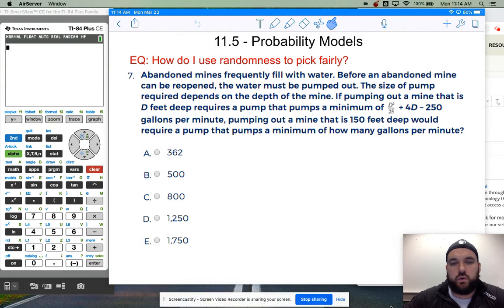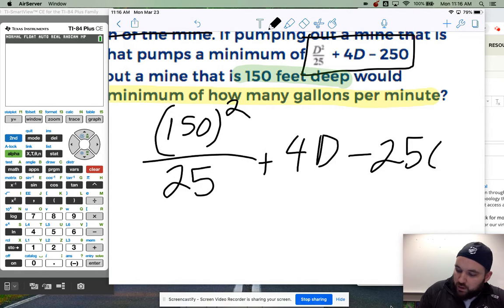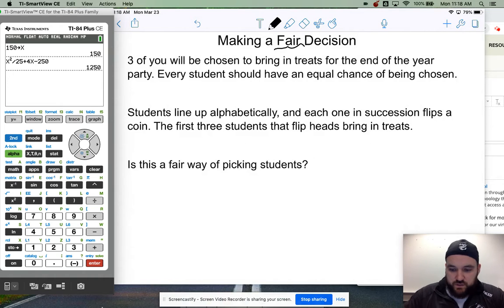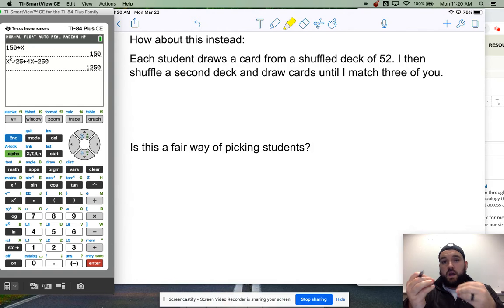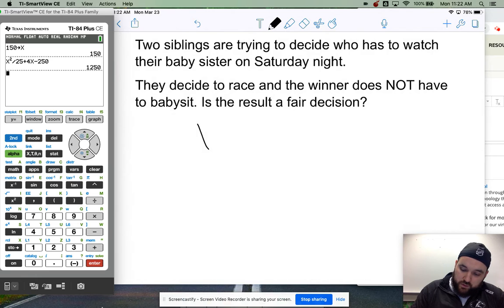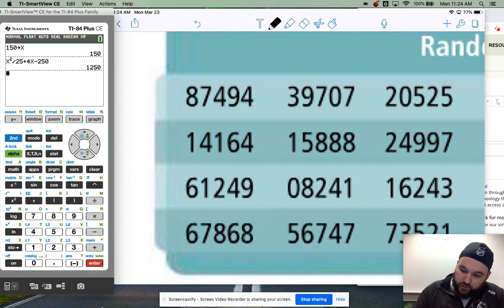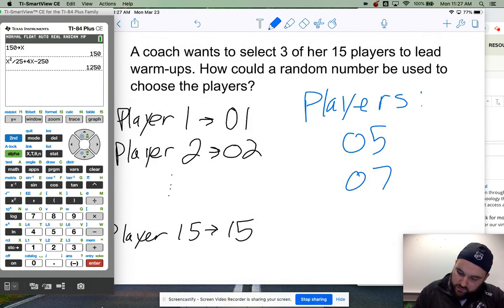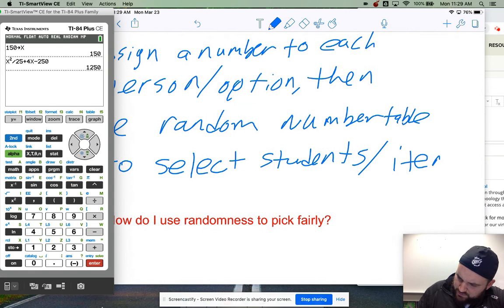AA - 11.5 - Probability Models